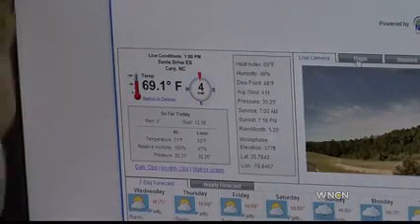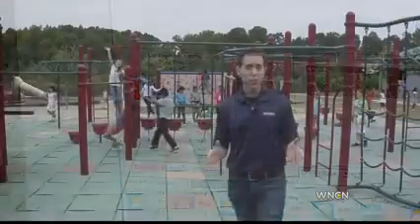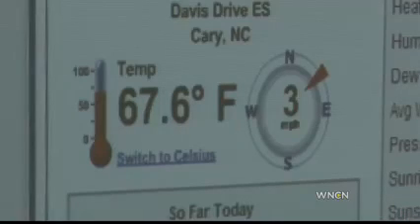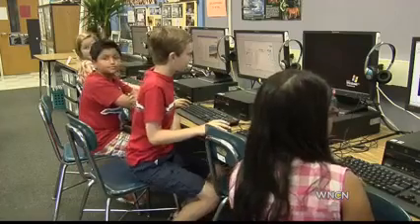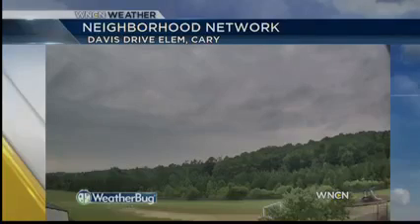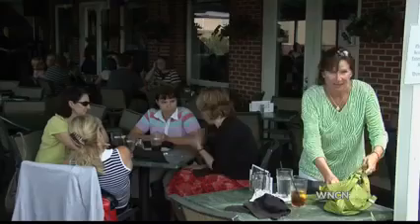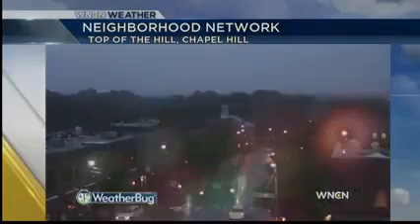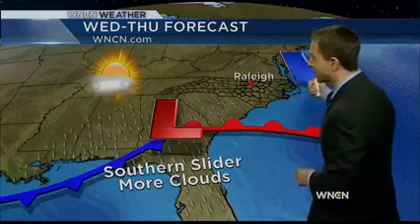WNCN in Raleigh-Durham, NC, Launches WeatherBug - September 2013